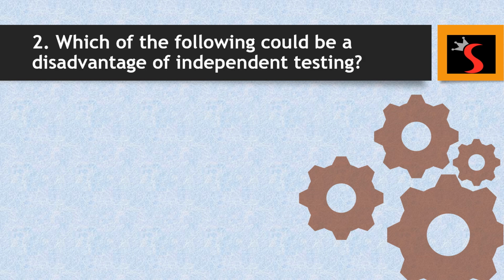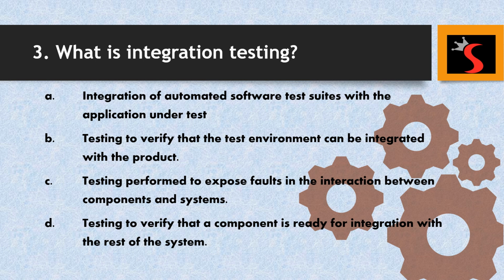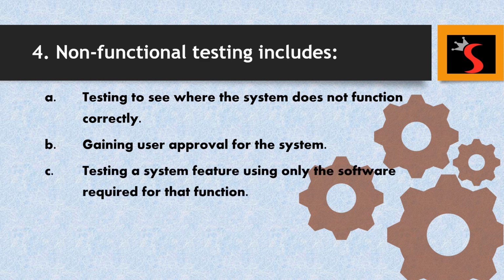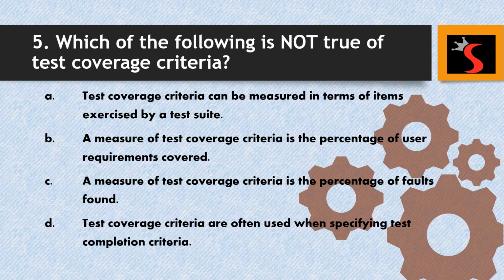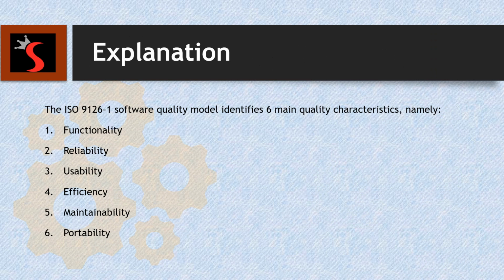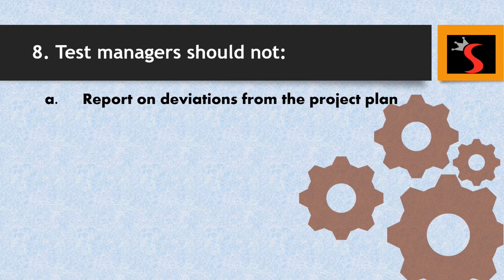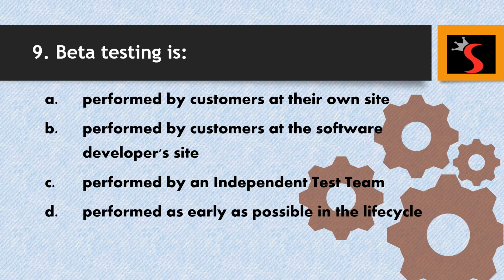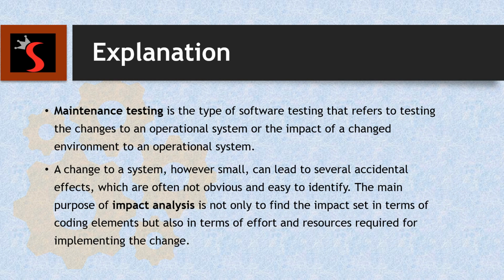ISTQB - Certified Tester Foundation Level - Quiz - 8